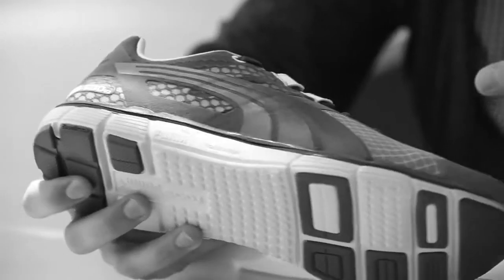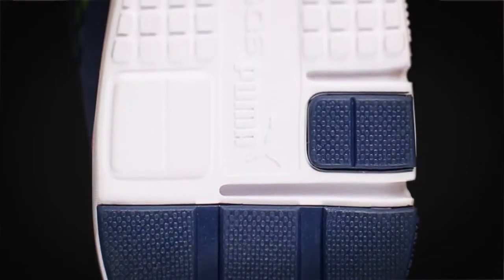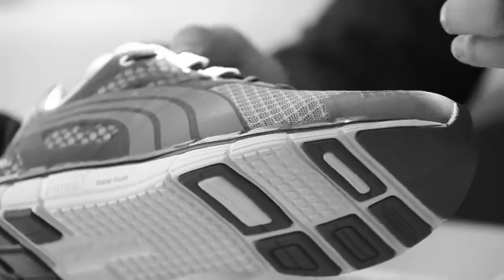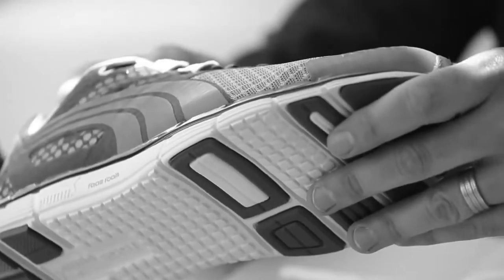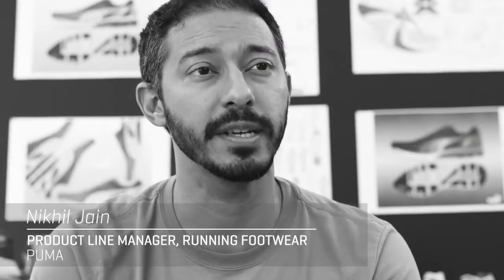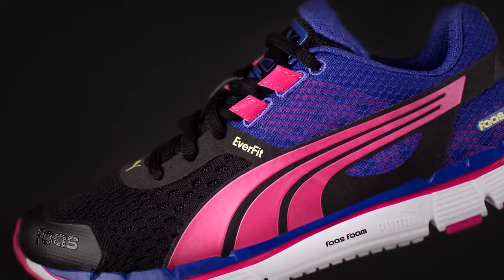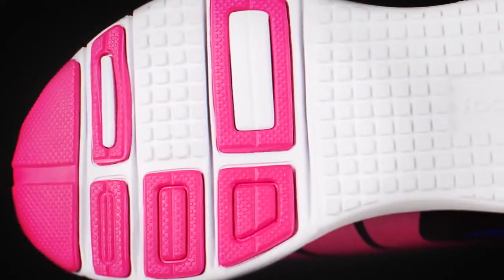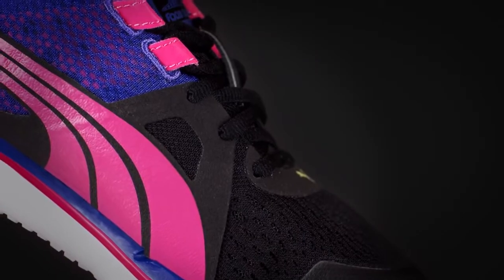The Design of the PUMA Faas 500 v3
Topuktan parmağa daha yumuşak geçişlere ihtiyacınız varsa Puma FAAS 500 V3 koşu ayakkabıları, sizin için ideal bir tercih olacaktır. Bu güncellenmiş versiyon, FaasFoam yastıklaması, kaliteli malzemeden yapılmış üst yüzeyi, ayak ortasını sabitleyen EverFit sistemi özellikleriyle her gün yaptığınız antrenmanlarda aradığınız konforu size sunuyor.